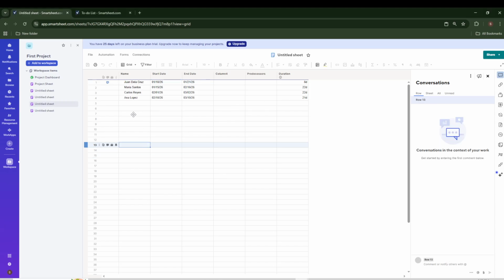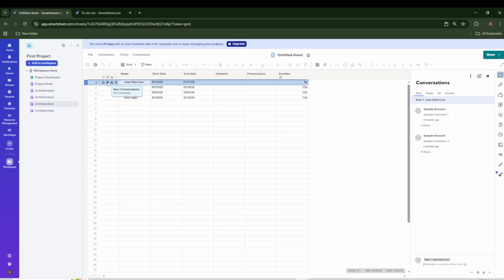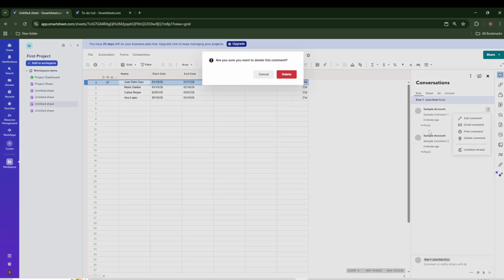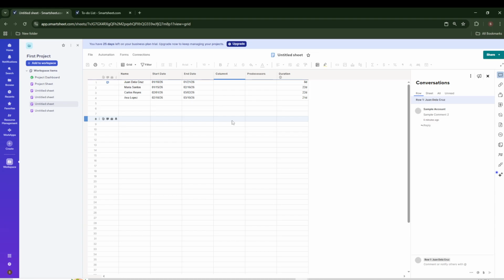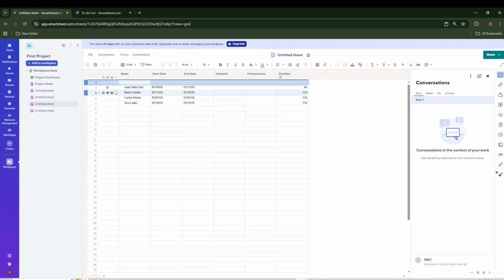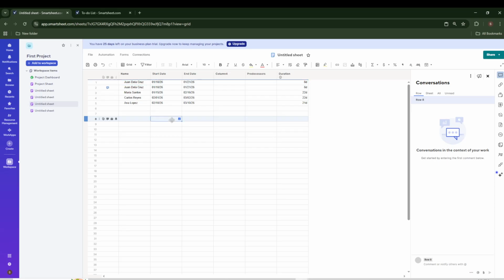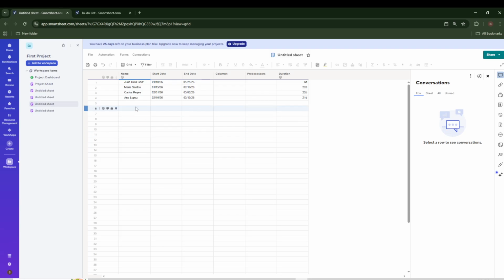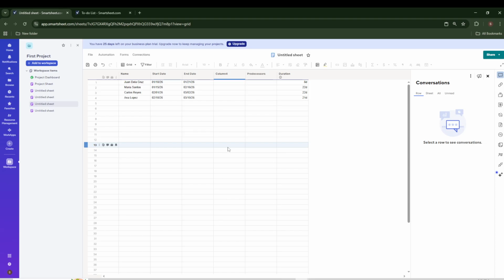How To Delete Comments In Smartsheet - Individually Or In Bulk! [2026 Guide]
In today's video we cover how to delete comments in Smartsheet, a crucial aspect of efficient "smartsheet workflow" and "smartsheet basics". This "smartsheet tutorial" provides "smartsheet tips" for both individual and bulk comment removal, making it easier for "smartsheet for beginners" to manage their projects. Learn "how to use smartsheet" to maintain clean and organized sheets.